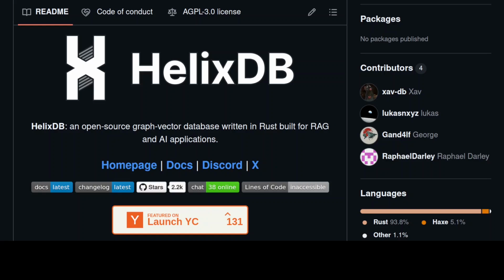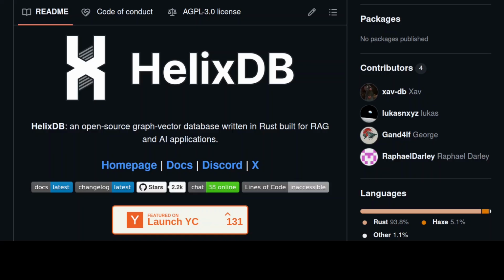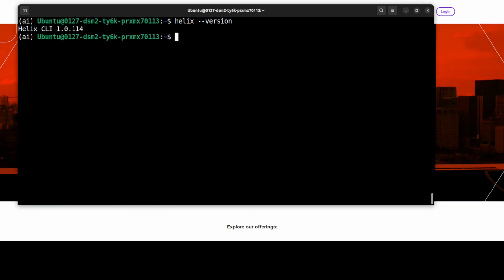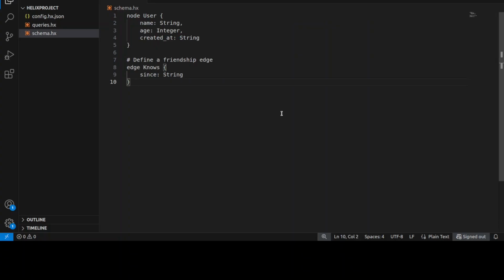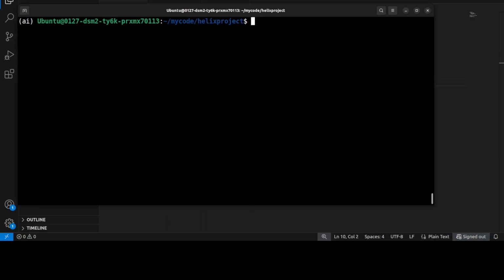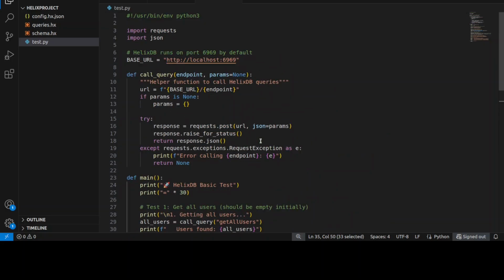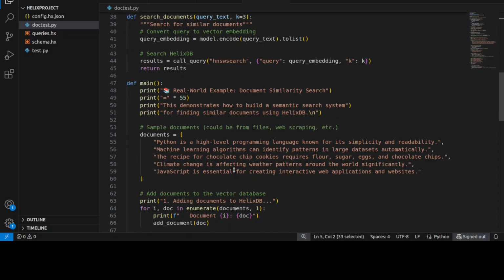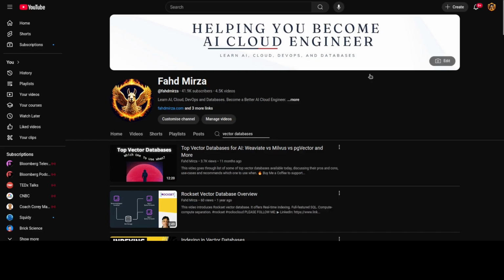HelixDB: Native Graph Vector Database for RAG: Install and Test Locally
This video locally installs HelixDB, an open-source graph-vector database written in Rust built for RAG and AI applications.